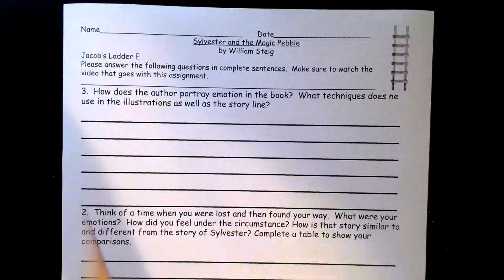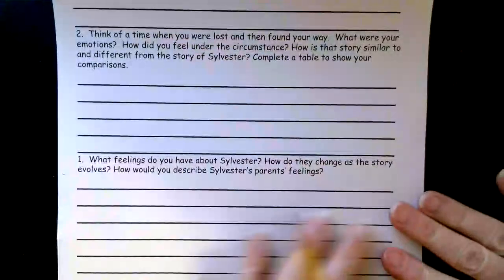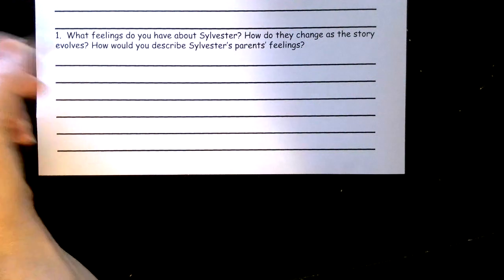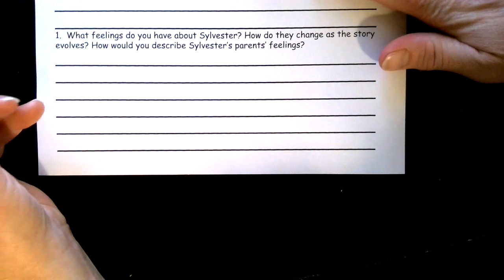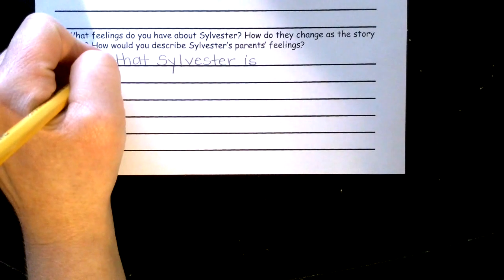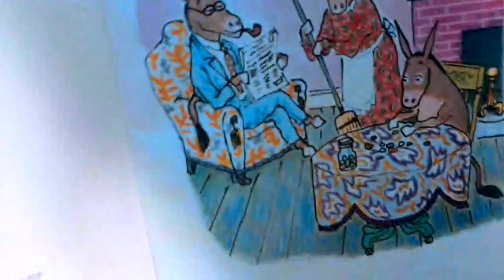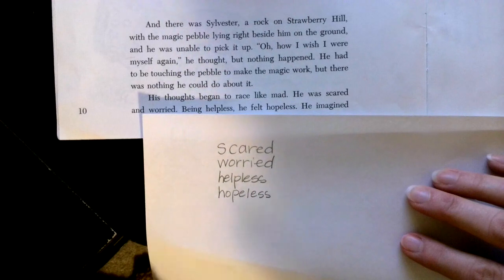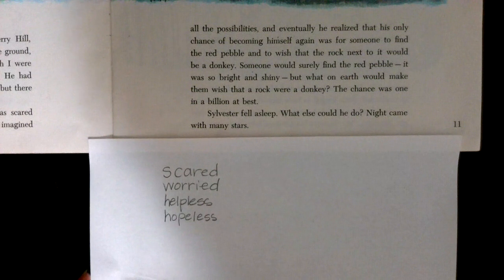Jacob's Ladder E Part 1